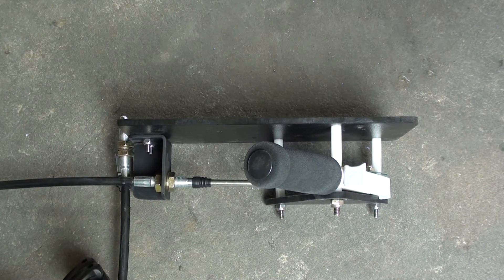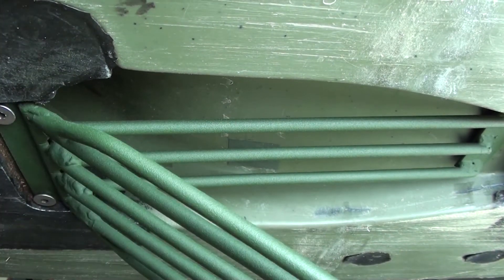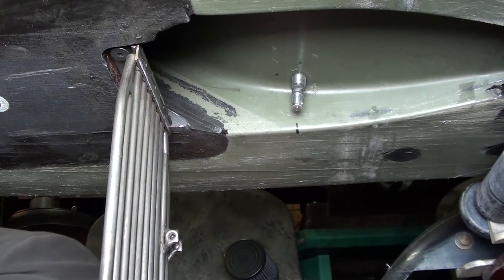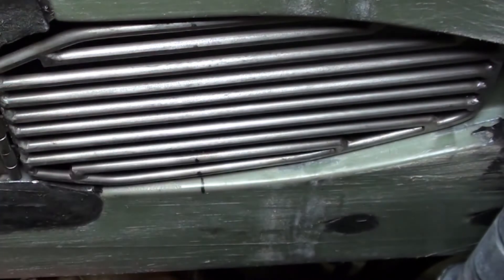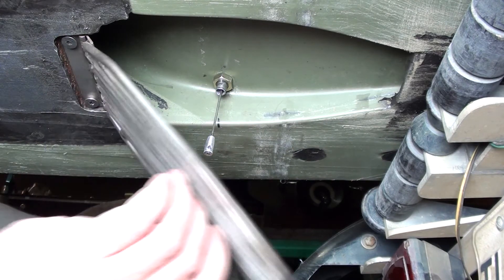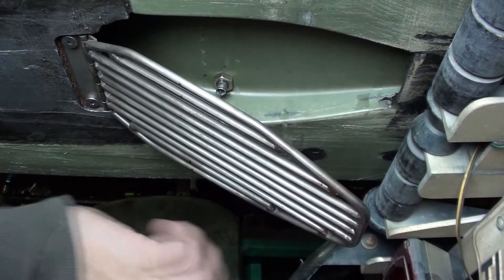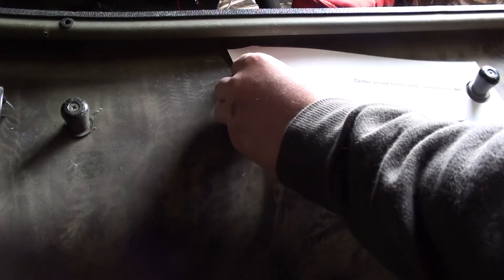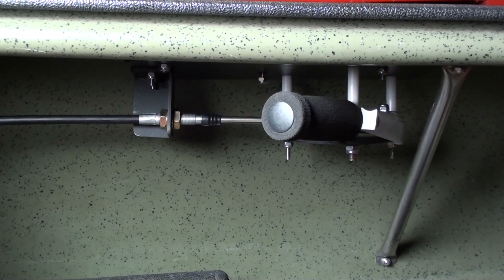Painless Stomp Grate Installation for the MOKAI™ Jet Boat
This outlines the installation of the articulating split scissor grate system (aka stomp grate) I make for the jet intake of all the 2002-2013 MOKAI™ Jet Boats. This is not for the MOKAI™ ES-KAPE...